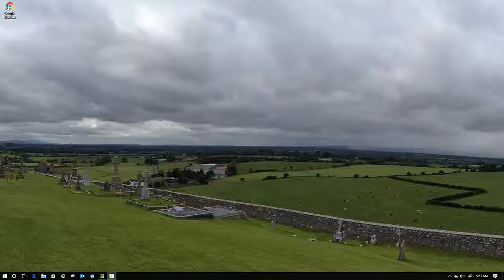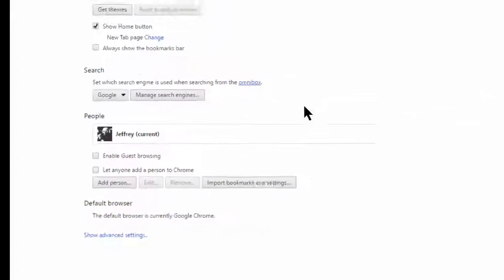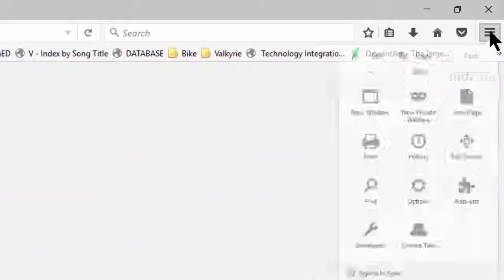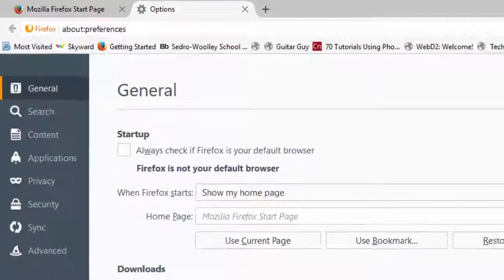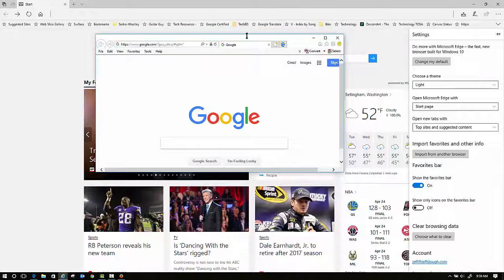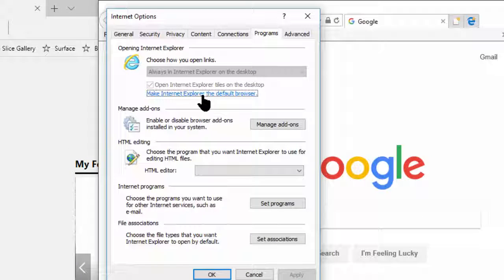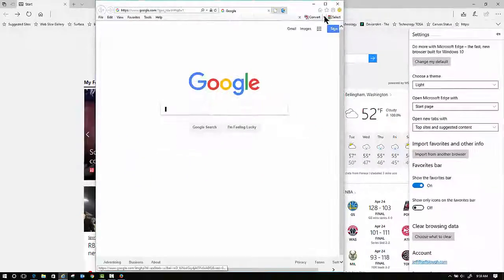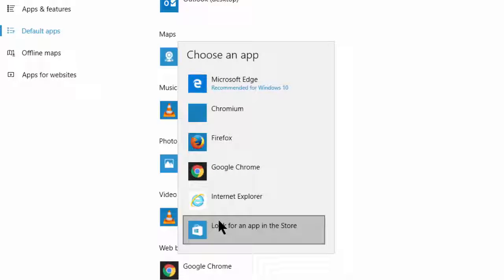Changing Default Internet Browser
Quick instructional video about changing your default internet browser